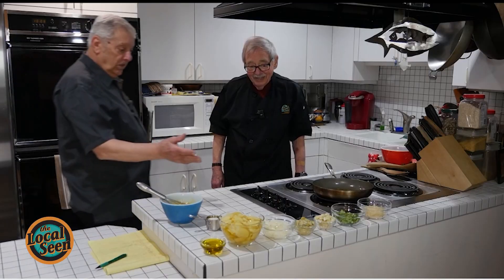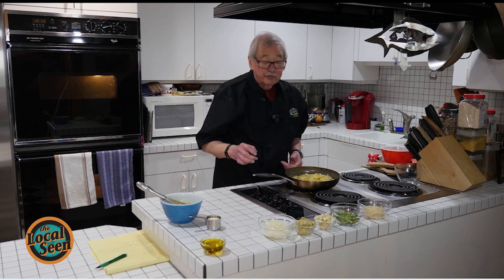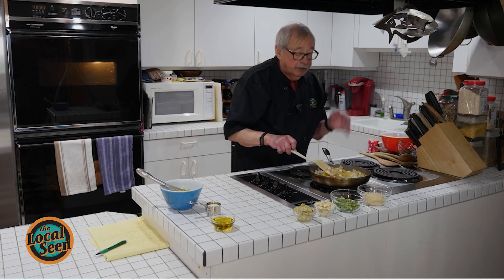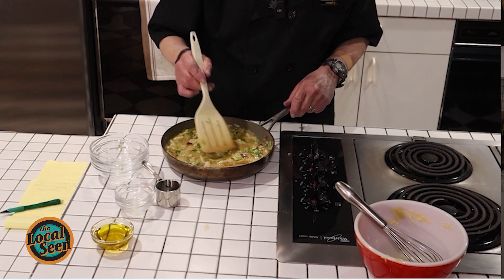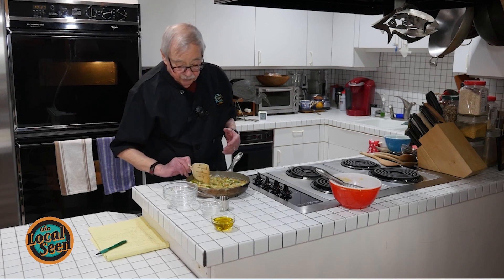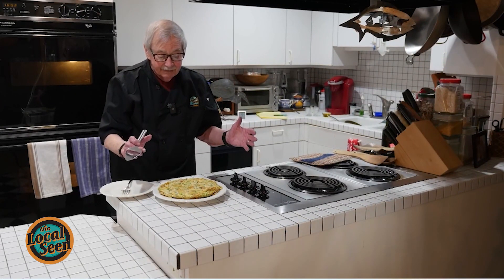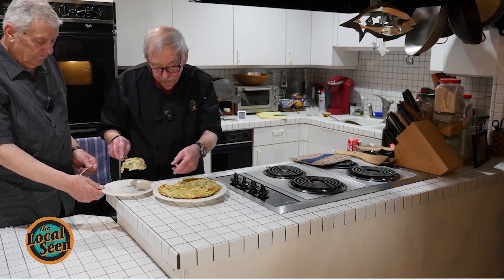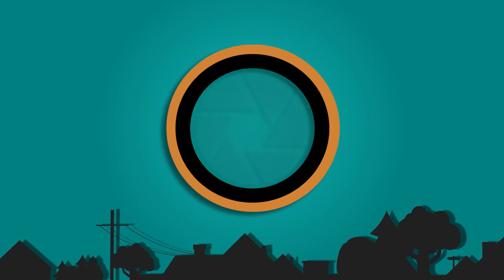Delicious and Nutritious with Chef Jerry Levine: Frittata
The Local Seen by Plymouth Area Community Television shines a light on the faces, events, voices, and spaces that make the communities of Plymouth, Pembroke, Kingston, and Duxbury special.
Do you have a story or event we should know about?

Frittata is on the menu for this episode of Delicious and Nutritious with our own Tom and Chef Jerry Levine.

Delicious & Nutritious: Frittata
Featuring
Jerry Levine

Producer
Tom Bolus

Camera
Tom Bolus

Editor
Tom Bolus